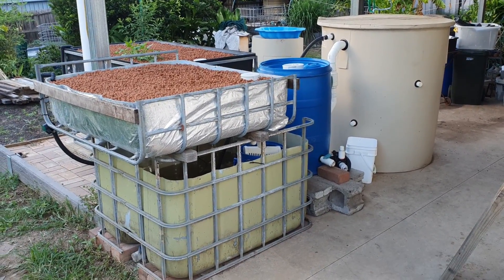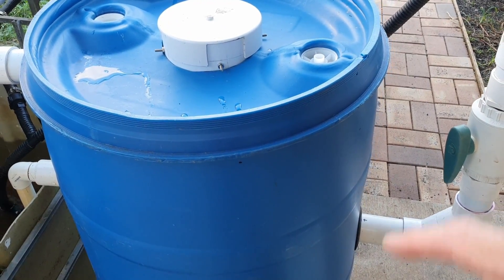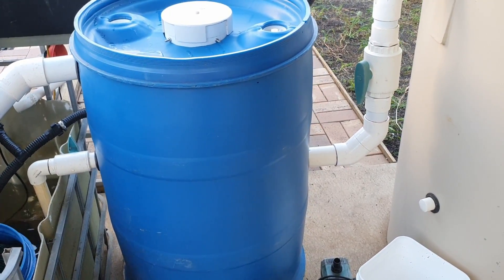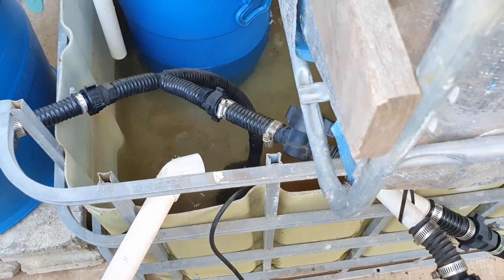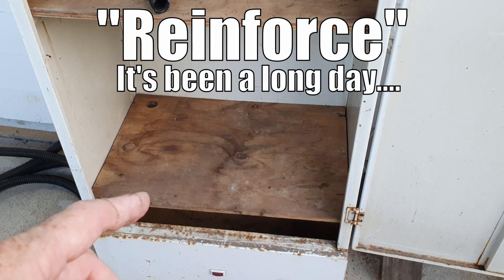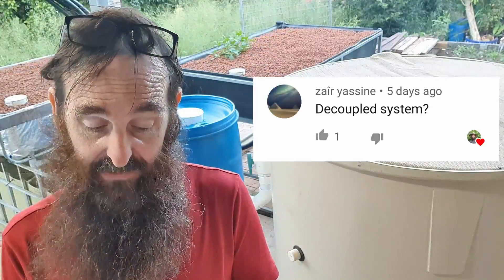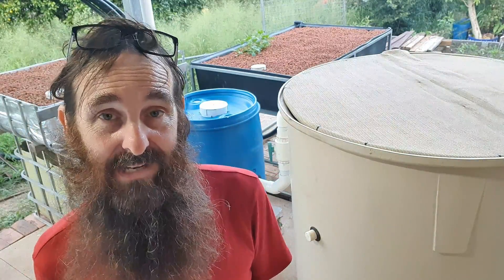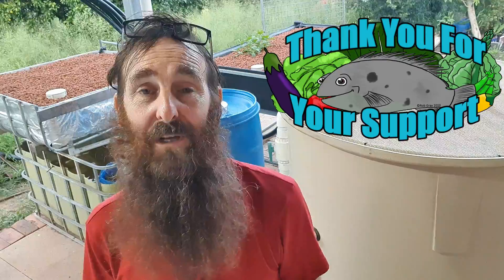NEW Aquaponics System 🌱🐟 & Viewers Questions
G'day Folks. The new Aquaponics system is up & running so thought I'd give you a bit of a gander.
Will be posting a few followup clips looking at how the filters were made as well as how I'm going to cycle (kick start the nitrification process) the system.

Cheers all. 🐟 🌱🍅
Rob